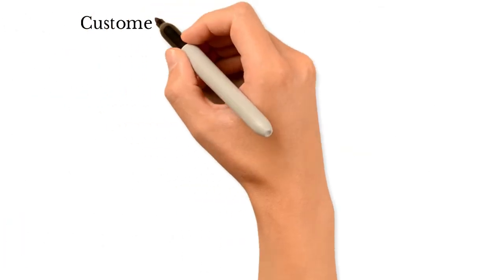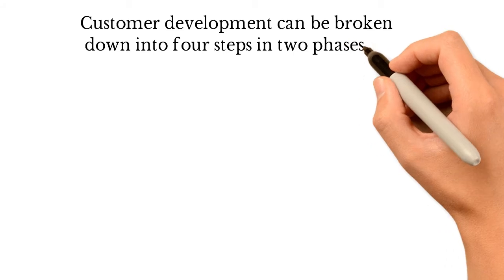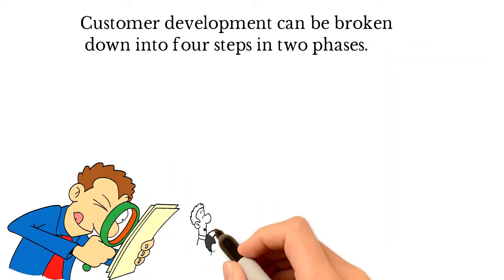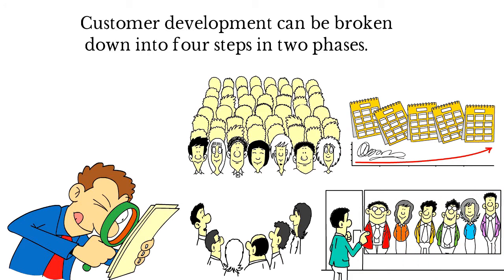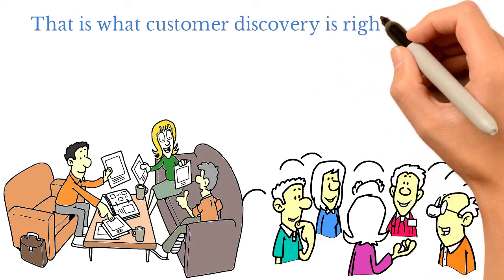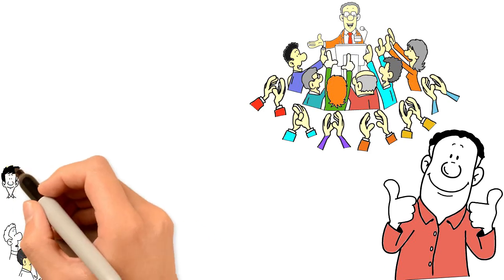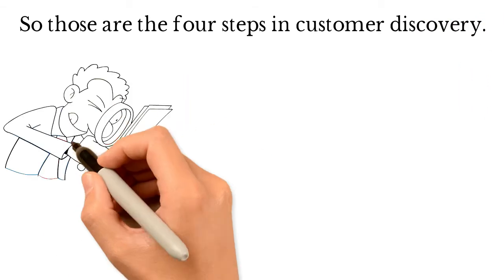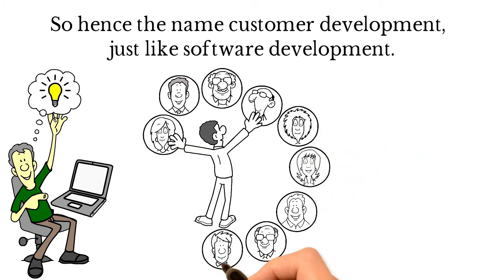Customer Development: Intro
Customer Development is a market research method designed to help you ensure you are building something that people love through user research interviews. It begins with is a four step process broken up into two phases.

The first is the Search Phase which contains the following two steps.
Customer Discovery: Test your hypotheses by interviewing potential customers/users.
Customer Validation: Analyze experiment results to determine if product market fit is achieved.

The goal of this phase is to interview with your target demographic to understand their pain points and to do a root cause analysis. This is where user research data points are generated. Based on that data you will need to. decide whether to pivot or proceed.

If you are able to reach Product Market Fit at the customer validation stage you can move on to the Execution Phase, which contains the following two steps.
Customer Creation: Creating end user demand and growth
Company Building: Building the organization